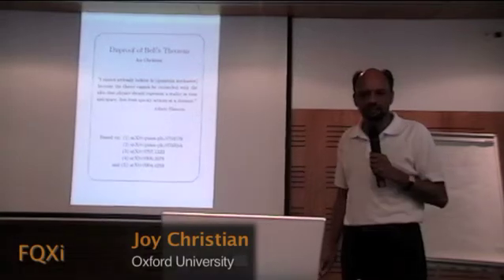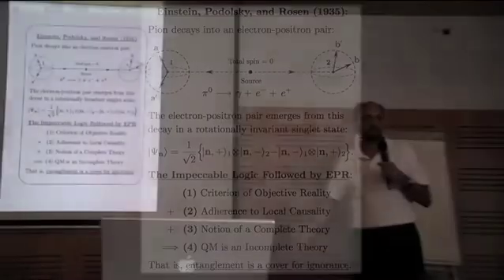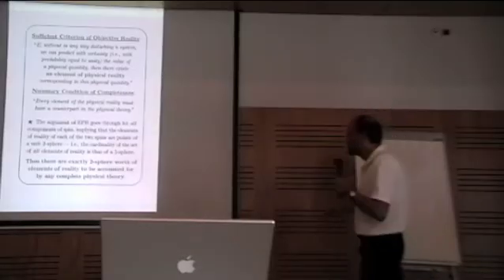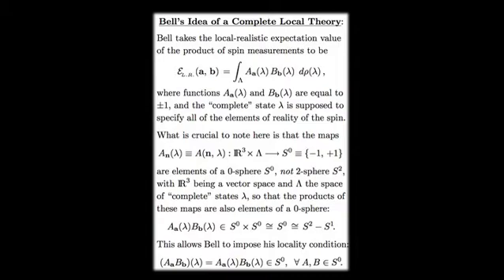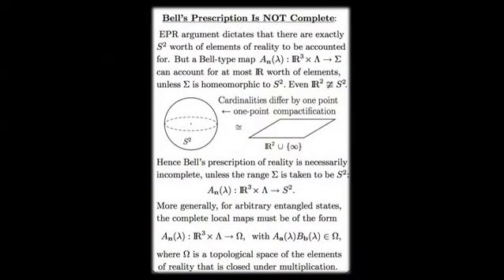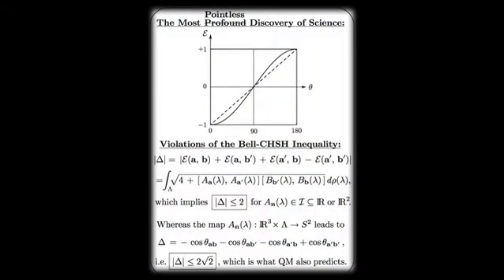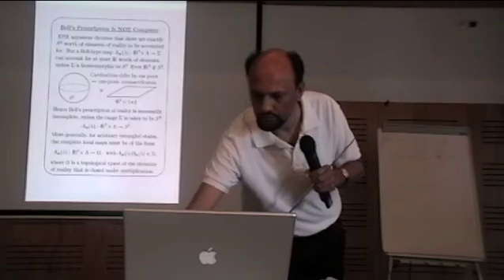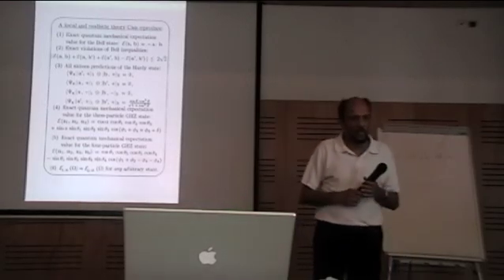Joy Christian: "Disproof of Bell's Theorem", FQXi Azores Conference 2009